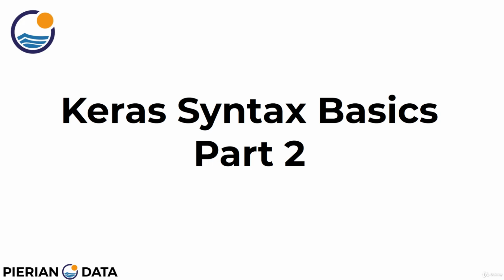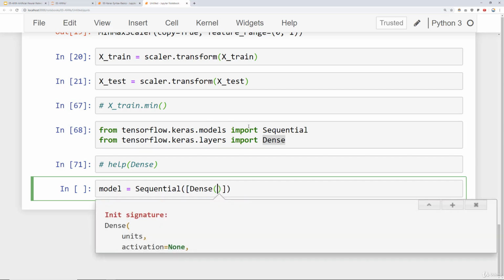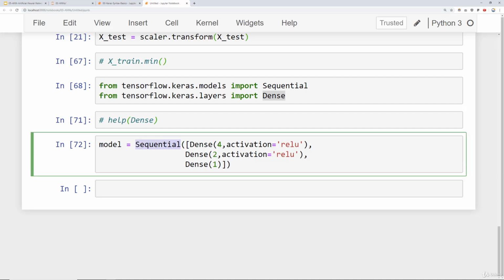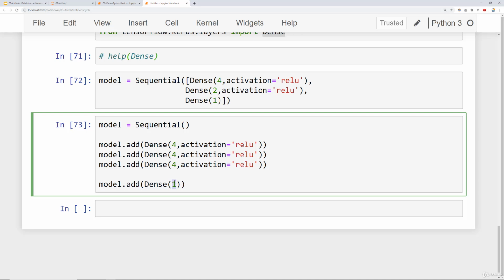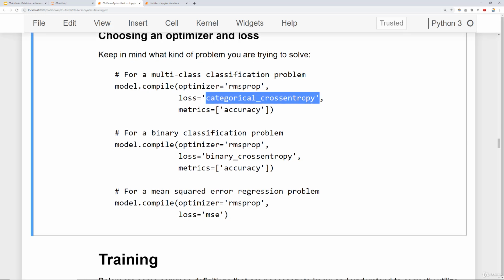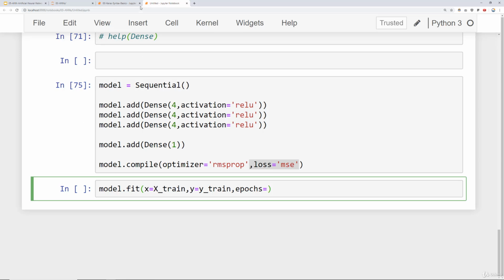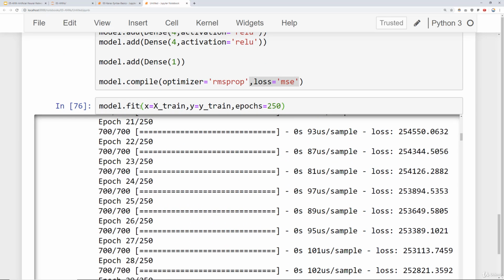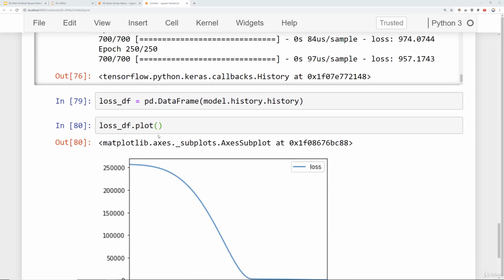37. Keras Syntax Basics Part Two Creating and Training the Model